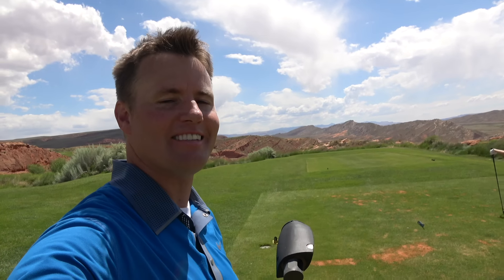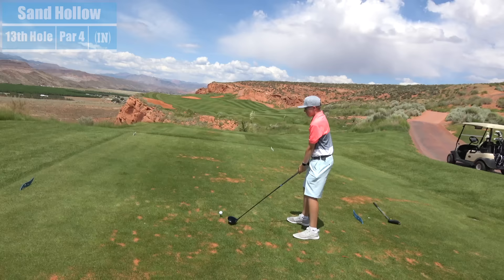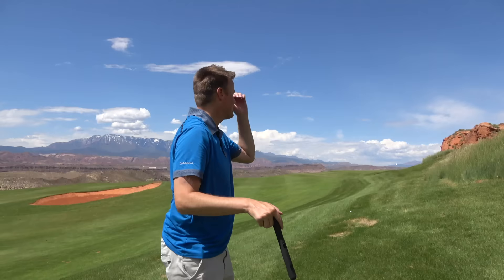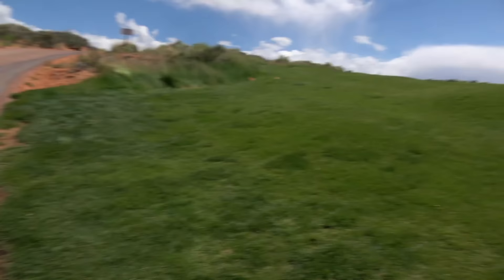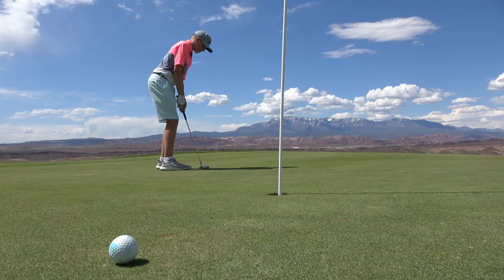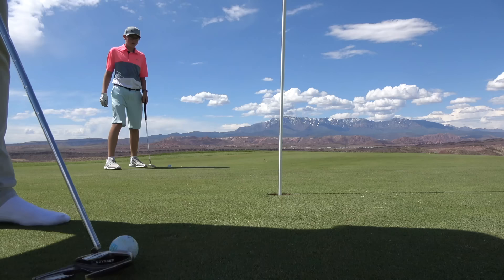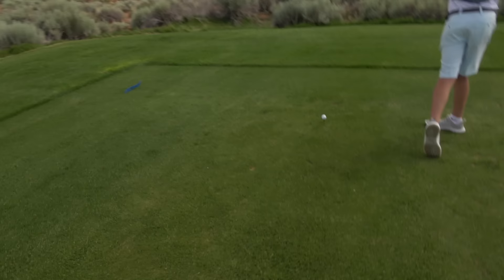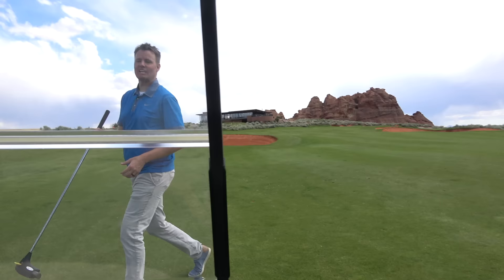Short Game is MOST Important! | Swingless Golf Club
The conclusion of our epic swingless golf club challenge! Who do you think wins?